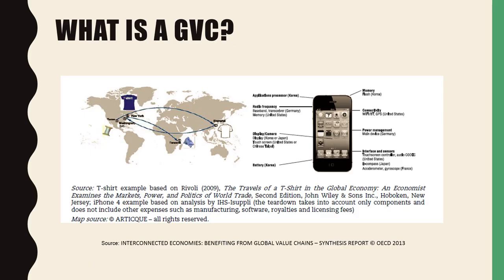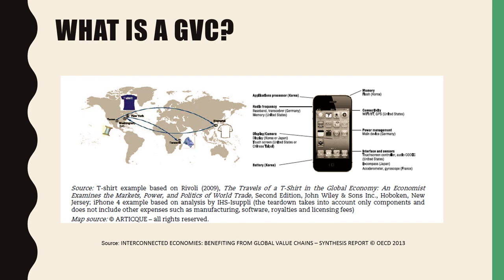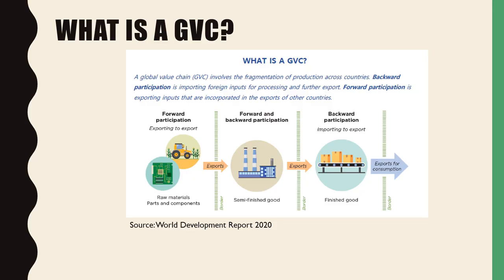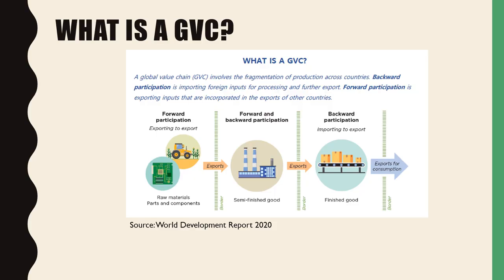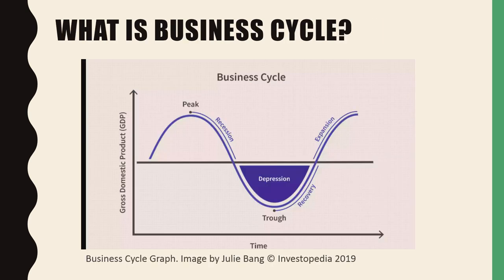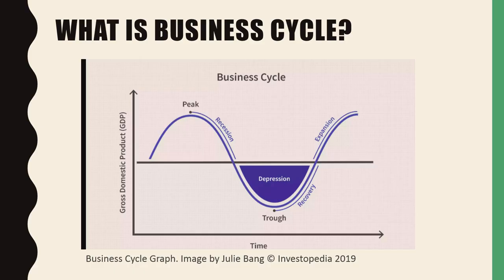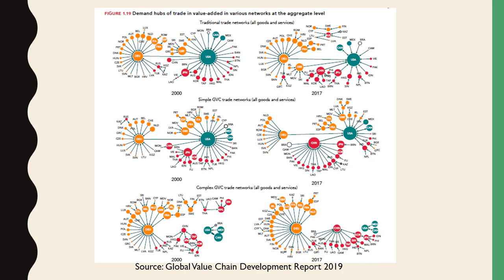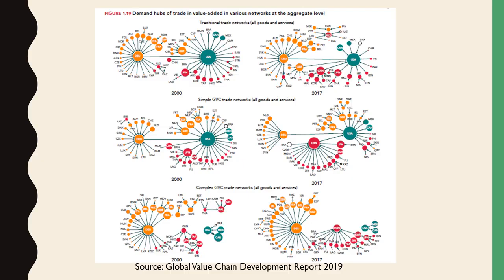Siow Hui Sian Jamie, Faculty of Economics and Management, University of Putra, Malaysia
Topic: Business cycle co-movement in the global value chain (GVCs) analysis
Conference Name: 5th Kuala Lumpur – International Conference on Social Science & Humanities
(ICSSH), 24-25 November 2020
Conference Venue: The Regency Scholar’s Hotel, Universiti Teknologi Malaysia (UTM), Kuala Lumpur, Malaysia